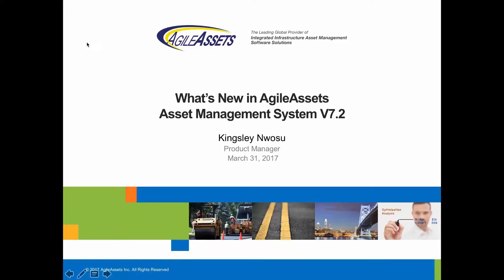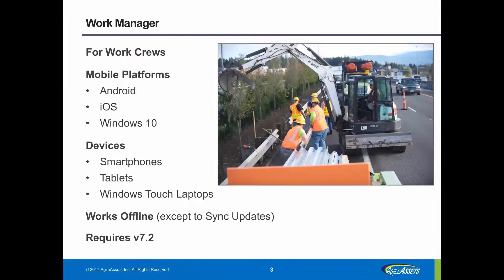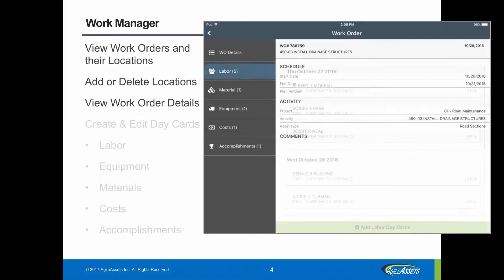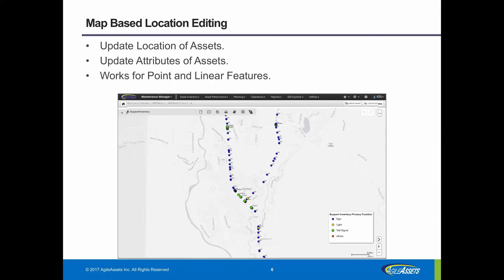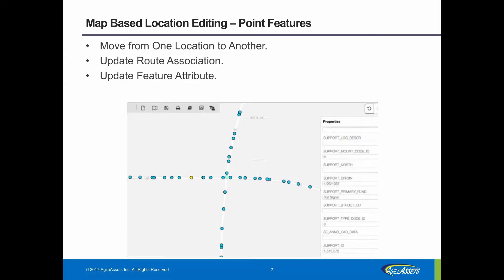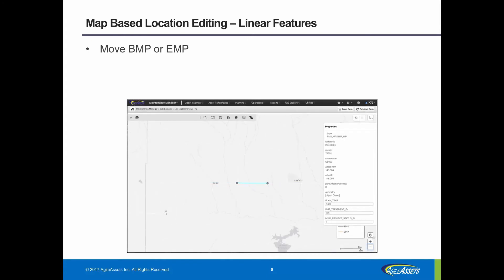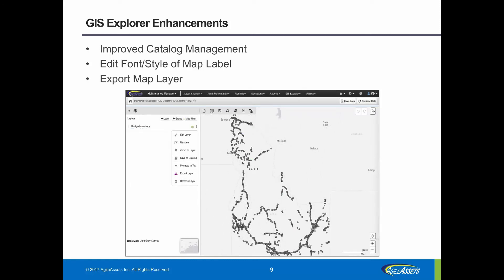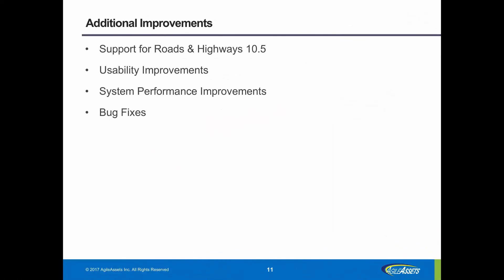What's New in AgileAssets Version 7.2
AgileAssets Inc. Launches New Mobile Application and Embeds Esri ArcGIS Enterprise in Latest Software Release